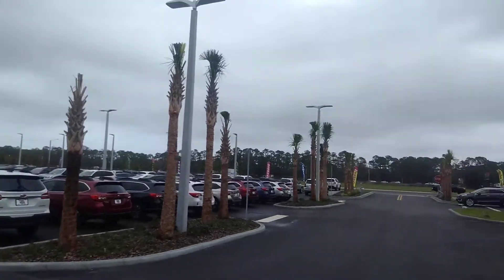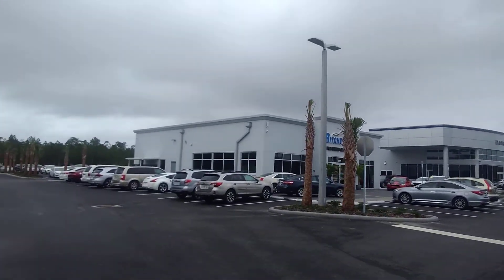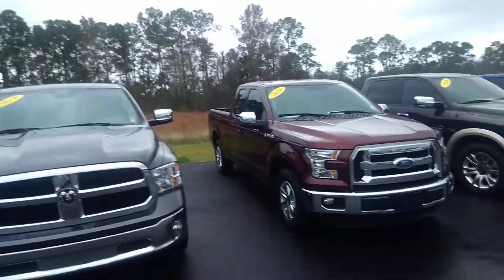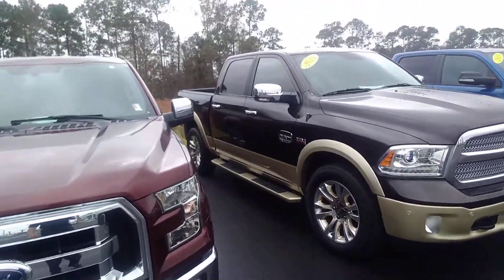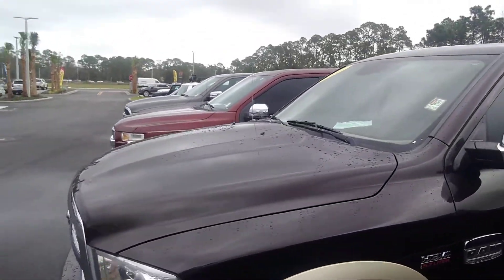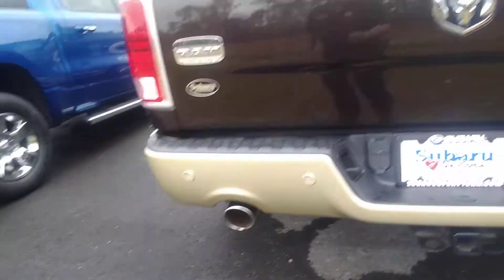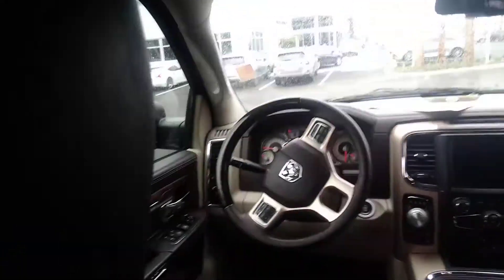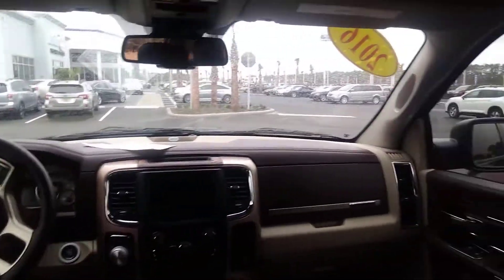Vip Michael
2016 Ram Longhorn Special Edition..30670.00